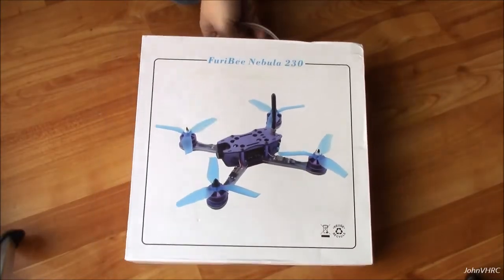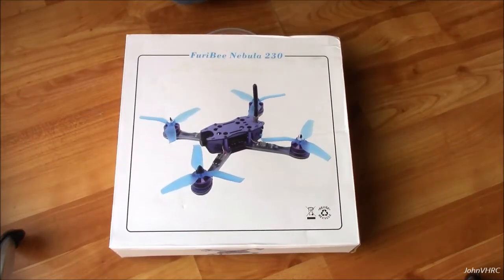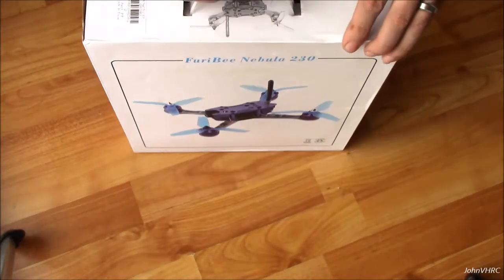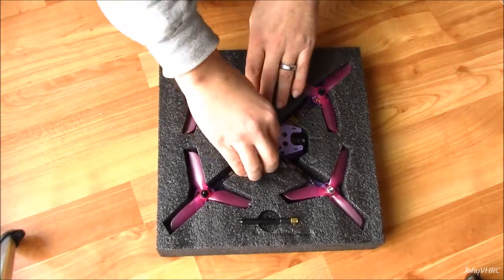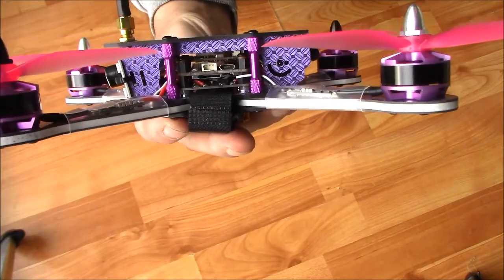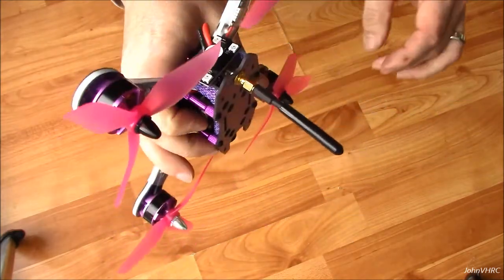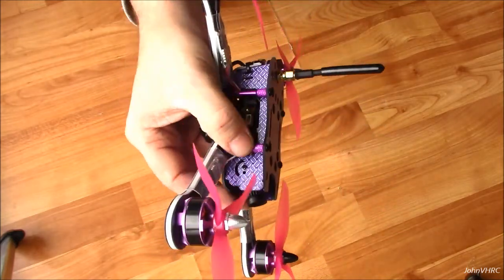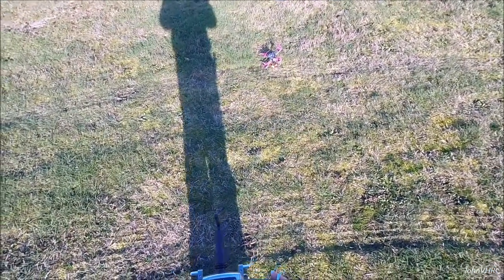FuriBee Nebula 230 230mm FPV Racing Drone Unboxing and Flight Review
Dont forget the drawing to win free quads!

If your into 4s high performance drone racing, this is for you! Handles just as well as my custom build quad out of the box. I love this flight controller, no soldering a spektrum satellite, they just plug right in!

The OSD is easy to use and modify, you can adjust the LED lights on back to whatever color and flashing you want.  The camera works well, and is easily adjustable up and down.  The only thing Id change is the antenna to something else.  The VTX is adjustable, I have left it on factory power setting, and its working great.

HIT:
- High quality
- Looks, that weave in the sun looks great!
- Spare props
- Awesome flight controller
- RTF less battery and rx
- PIDS are great out of the box, I did no tuning
- Easily customizable OSD and Lights
- Great for racing

MISS:
- Linear antenna, should come with something else

Specifications:
Wheelbase: 230mm
Frame material: imported ultralight carbon fiber
Flight controller: OMNIBUS F4 with OSD
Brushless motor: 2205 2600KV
Brushless ESC: BLHeli - S 25A
Propeller: 5042 three-blade
FPV camera: 700TVL CMOS, 2.8mm lens
Video transmitter: 5.8G 40CH 0 / 25mW / 300mW
Image transmission range: more than 2km
Power supply: 4S LiPo ( not included )

Specification
General

Brand: FuriBee
Type: Frame Kit
Version: PNP
Motor

Model: 2205
Motor Type: Brushless Motor
KV: 2600
Flight Controller

Camera

Video Resolution: 700TVL
Sensor: CMOS

Product weight: 0.3000 kg
Package weight: 0.3200 kg
Product size (L x W x H): 20.00 x 17.40 x 4.00 cm / 7.87 x 6.85 x 1.57 inches
Package size (L x W x H): 25.00 x 20.00 x 8.00 cm / 9.84 x 7.87 x 3.15 inches
Package Contents

Package Contents: 1 x Nebula 230 FPV Racing Drone